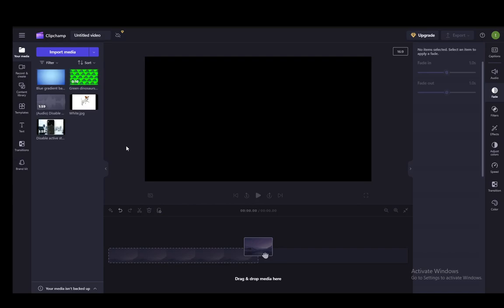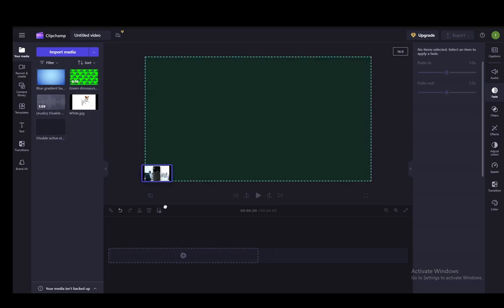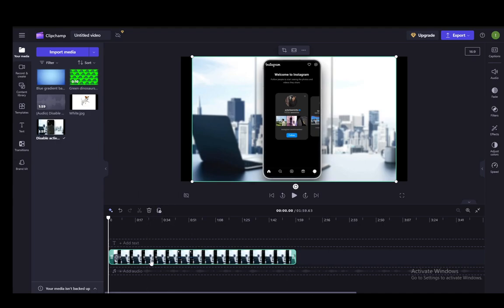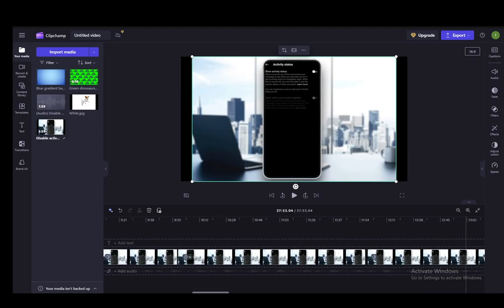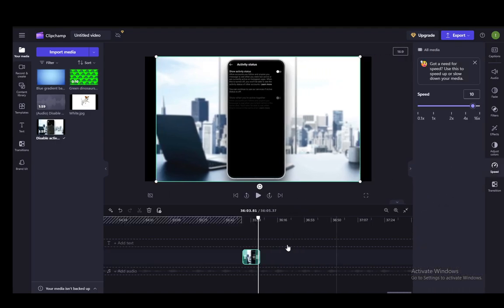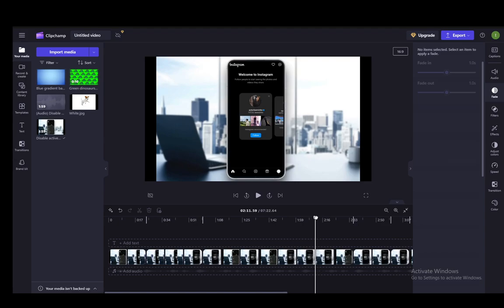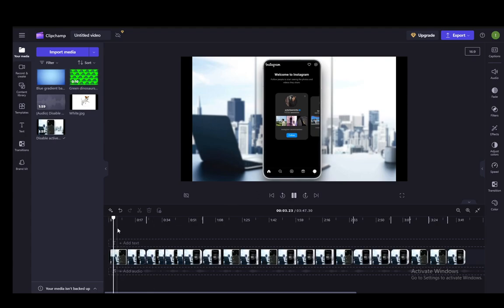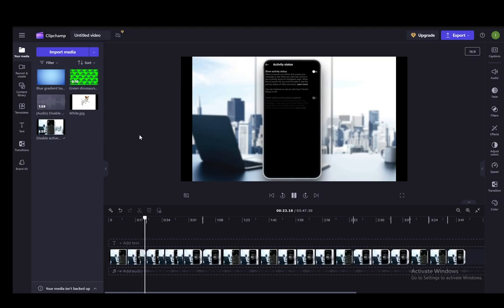How To Loop A Video In Clipchamp Tutorial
Today we talk about loop a video in clipchamp,how to make a loop video,clipchamp video editing,clipchamp tutorial